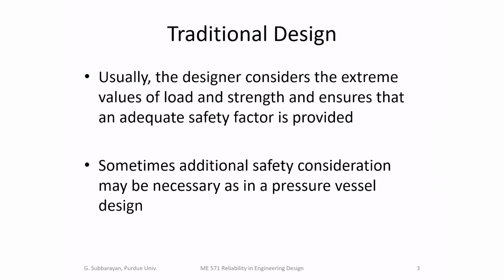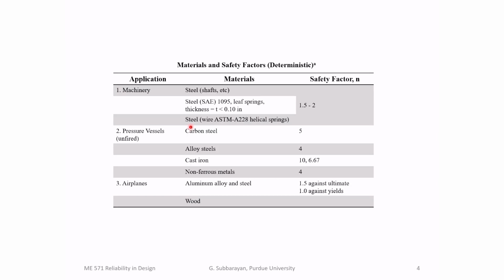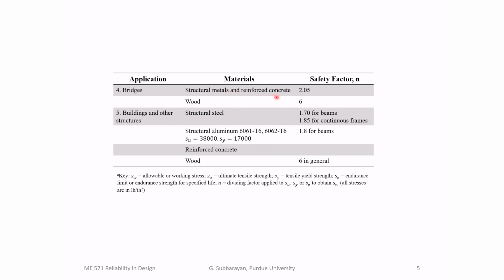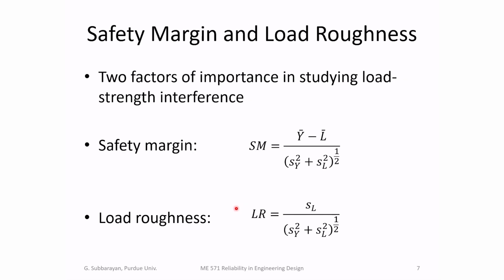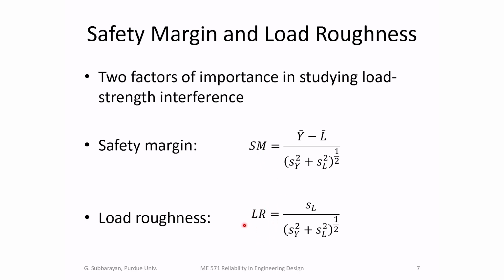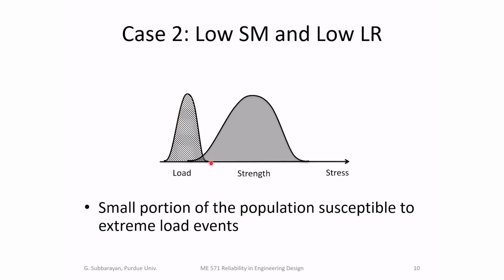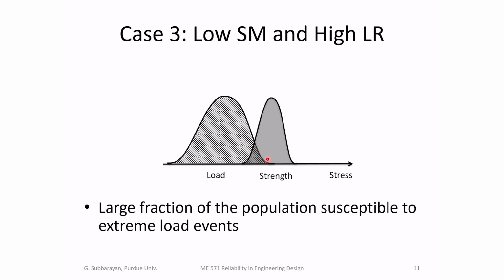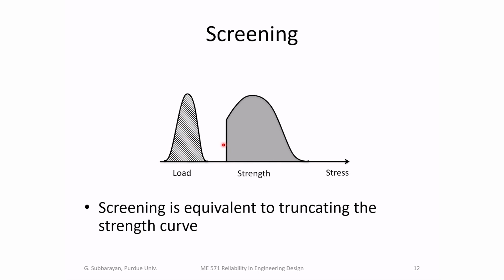Reliability in Engineering Design | Module 5.1: Introduction to Load - Strength Interference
In this lecture from Purdue University's "Reliability in Engineering Design" course, Dr. Ganesh Subbarayan, James G. Dwyer Professor of Mechanical Engineering, focuses on the importance of load strength interference in product design for achieving specified reliability. Dr. Subbarayan elaborates on the traditional approach and introduces an in-depth statistical analysis of load and strength. Highlights of the lecture include defining safety margin and load roughness, how to identify populations at risk of failure, and the role of screening in manufacturing processes to increase safety margins.